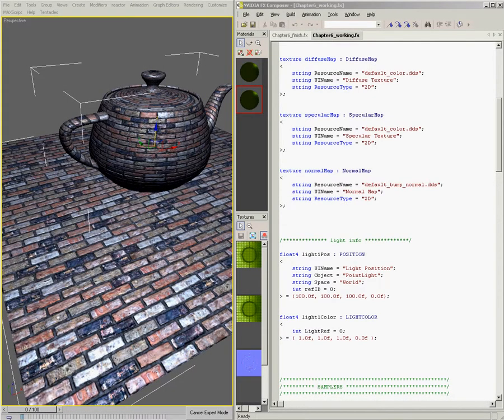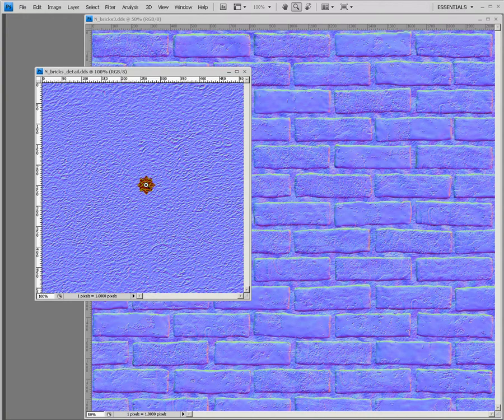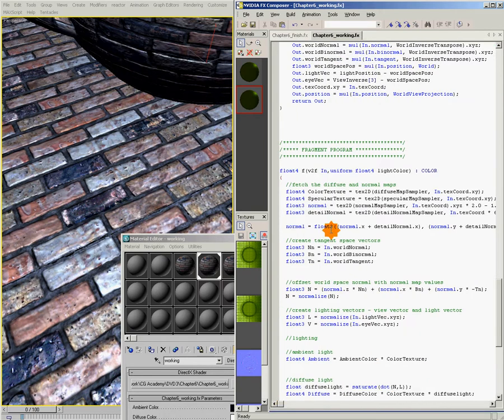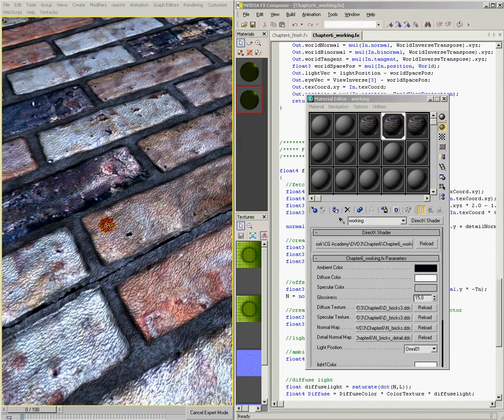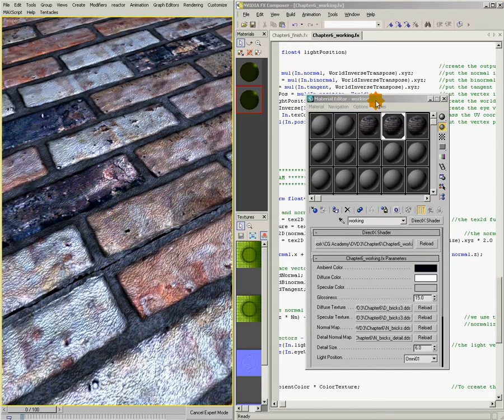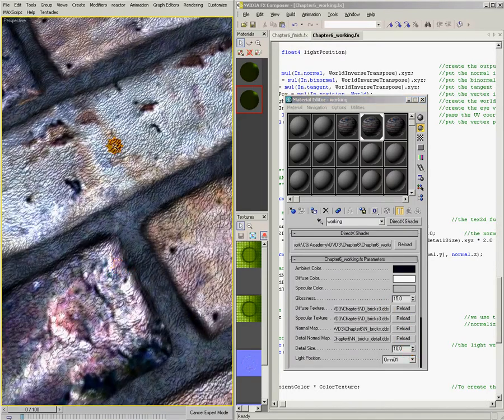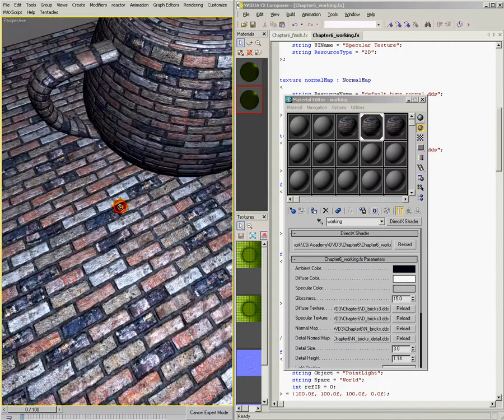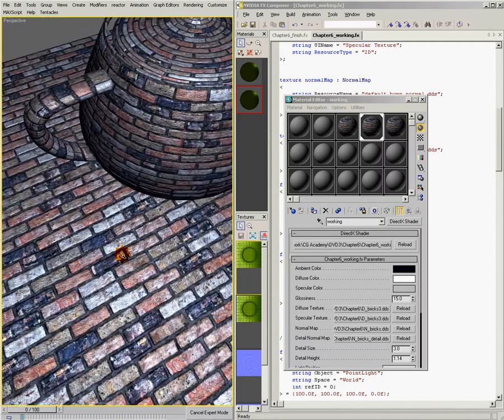06 Detail Normal Mapping - HLSL Shader Creation 3: Surface Shading & Transmission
CH06: Detail-Normal Mapping
In a previous tutorial Ben showed us how to fade in more detail as you approach a colour map. In this chapter he shows us how to perform a similar effect with Normal Mapping.

In this third tutorial in our HLSL Shader Creation series, Ben Cloward will show you had to create the final elements you will need for a complete shading model. This includes high quality reflections, refractions and combining both to create water or glass like materials using the Fresnel term. Ben will also show you how to further enhance your normal maps using offset mapping, giving the appearance of depth. Also how to add detail to your normal maps. How to use vertex colour and alpha values in your shaders. How to animate the meshes vertices using only the shader. And the series wraps up with an animated transparency effect.

This tutorial builds directly on the theory and coding skills taught in tutorials and one two in this series. We highly recommend you follow those tutorials before undertaking this. Or know the equivalent skills through your own previous learning.